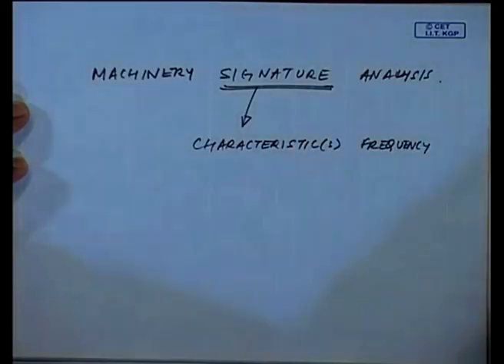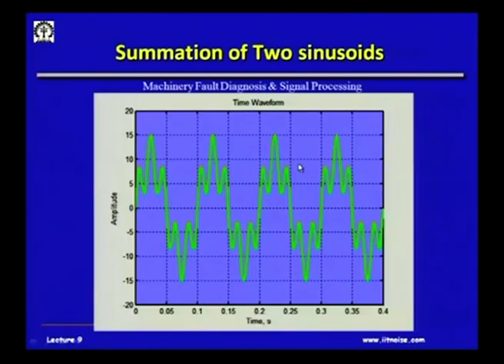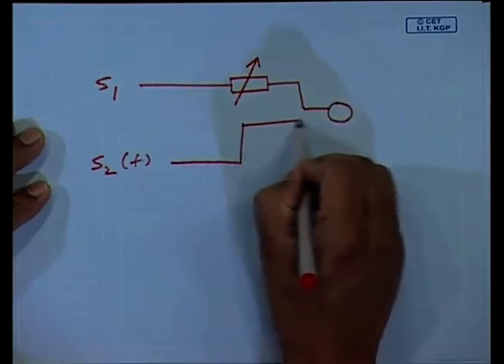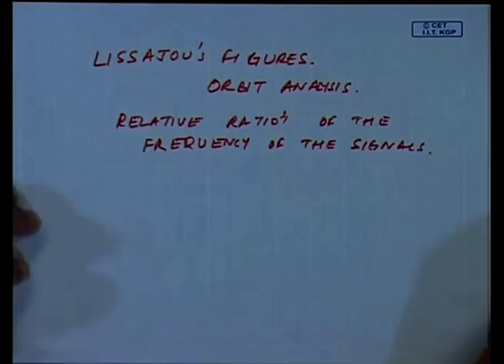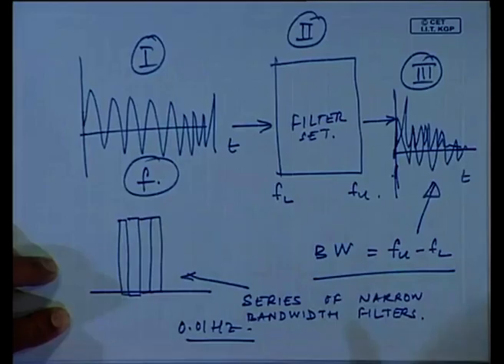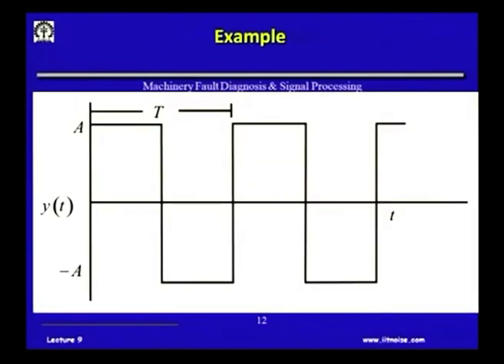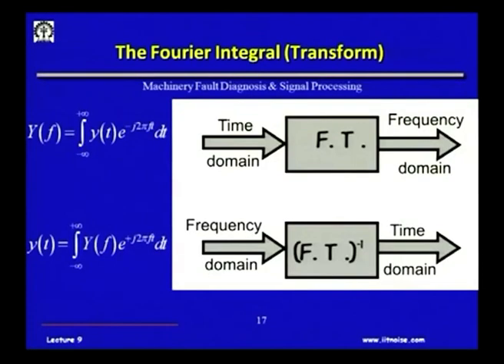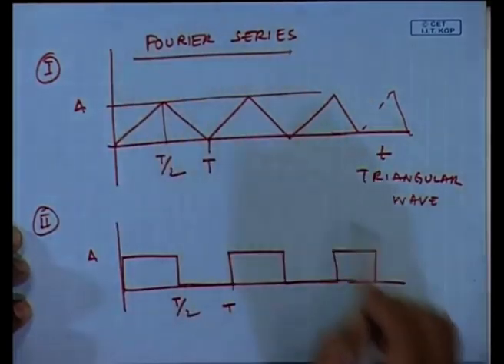Lec09: Frequency Domain Signal Analysis